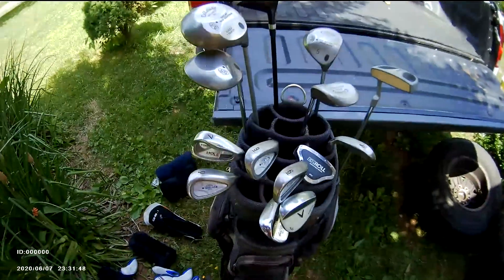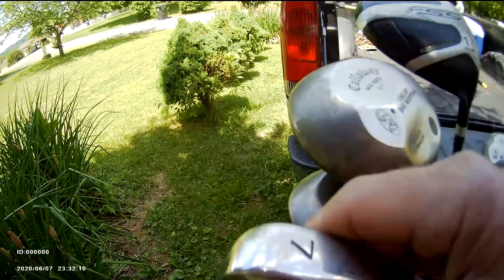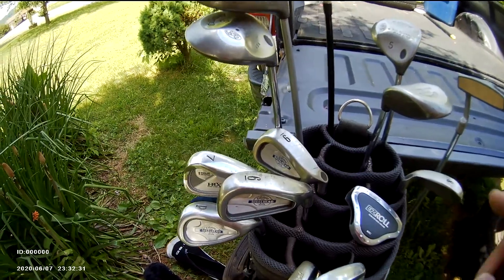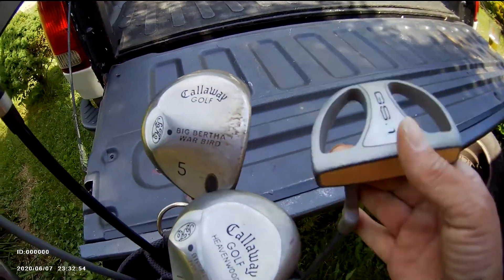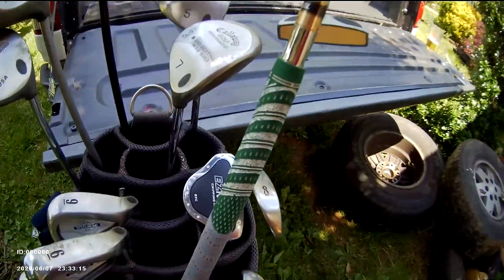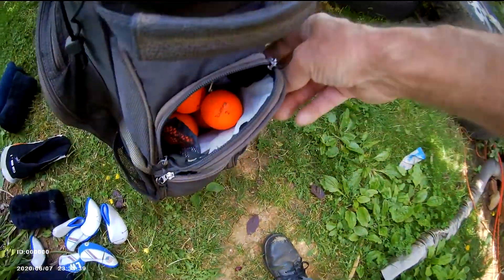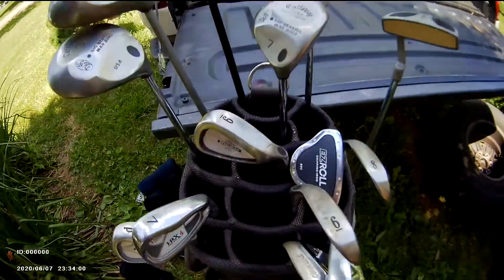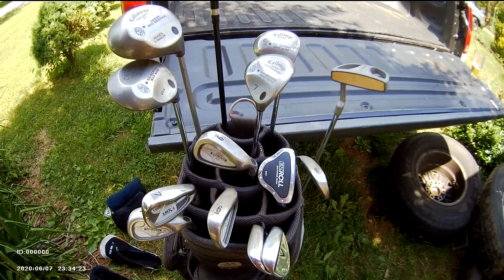My golf clubs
Whats in my golf bag. Calloway